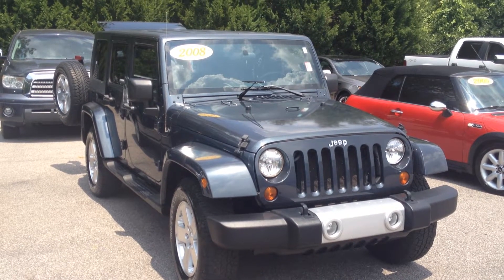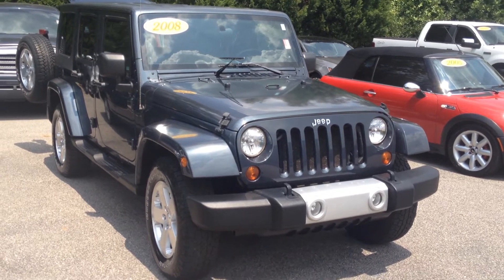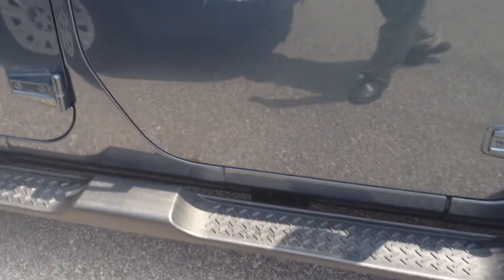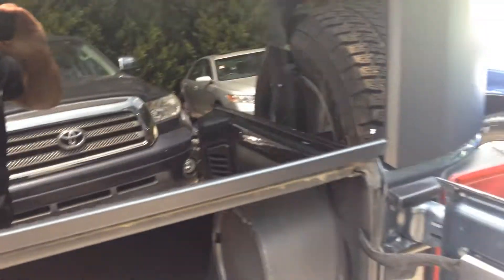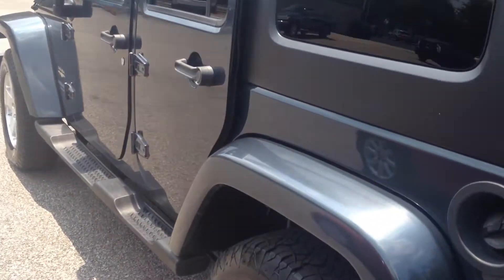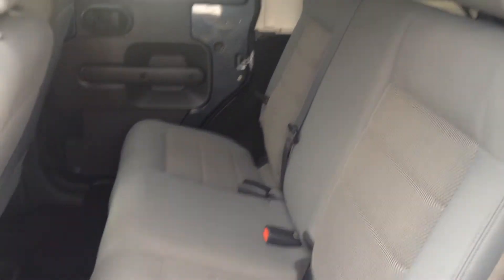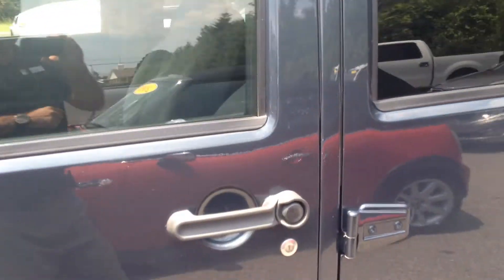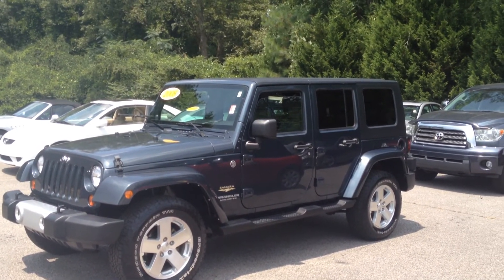Lauren's 2008 Jeep Wrangler Unlimited 4x4 Sahara by Gerald